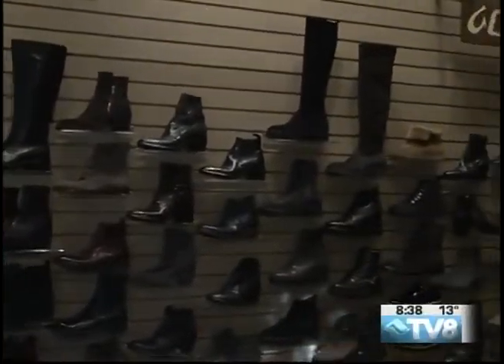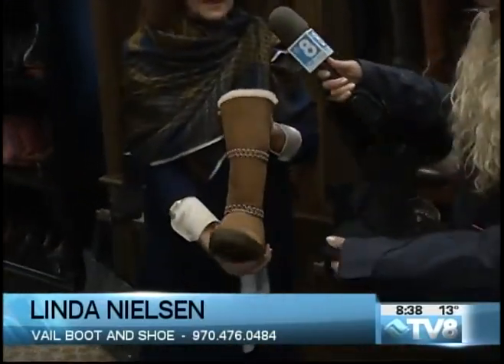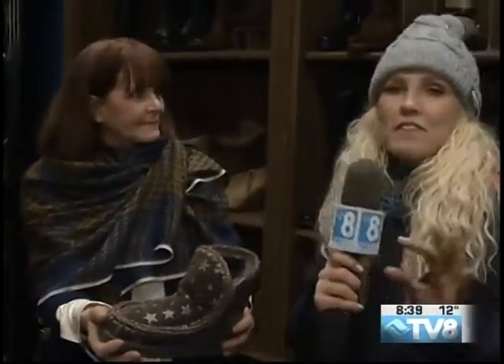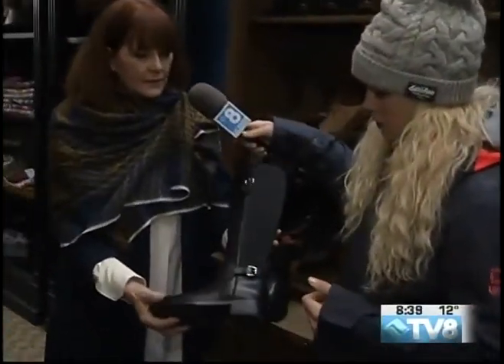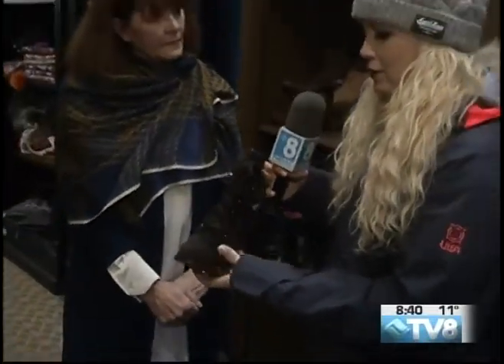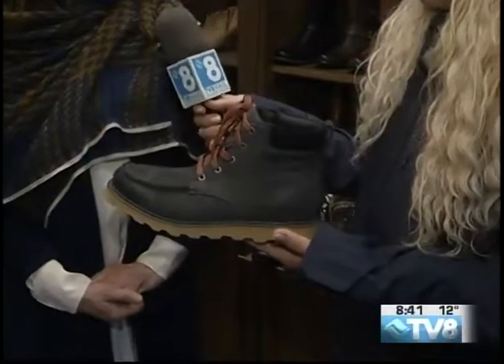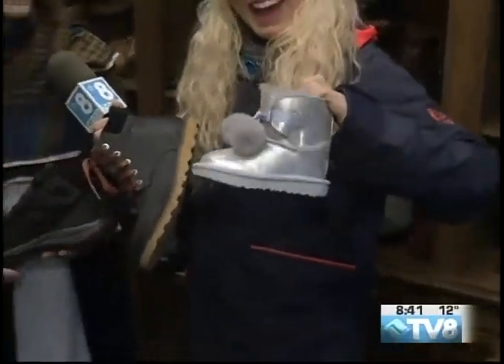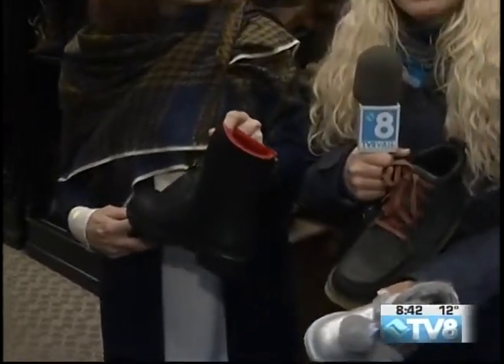Vail Boot and Shoe Linda Nielson 02.01.19 Good Morning Vail